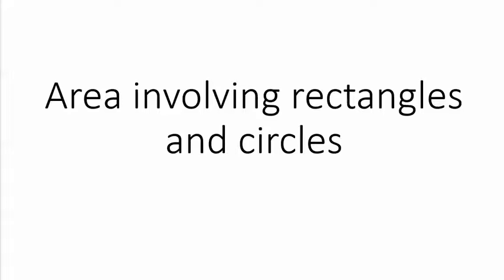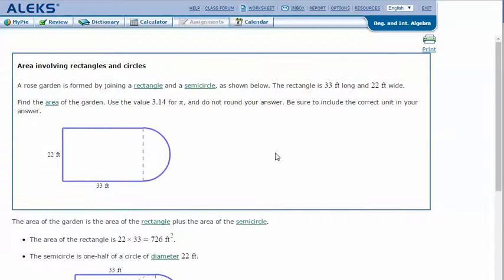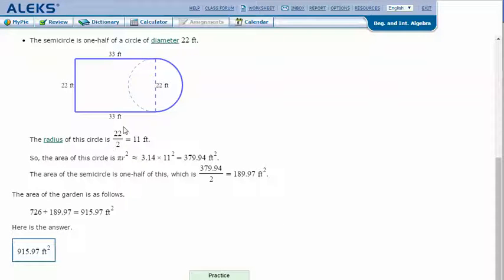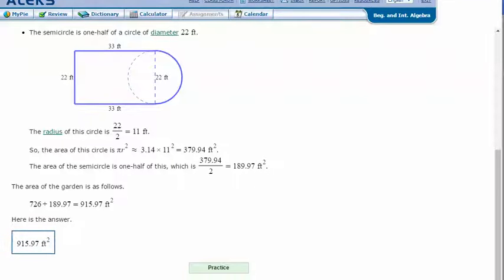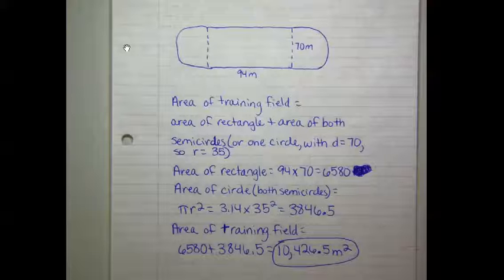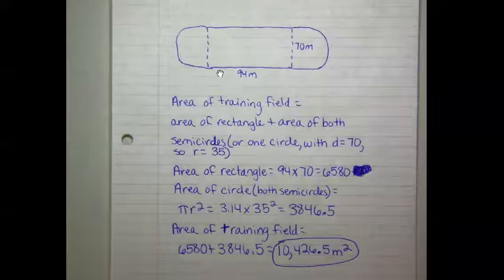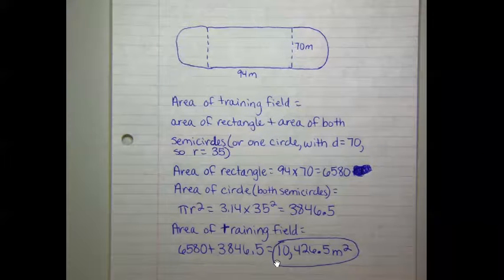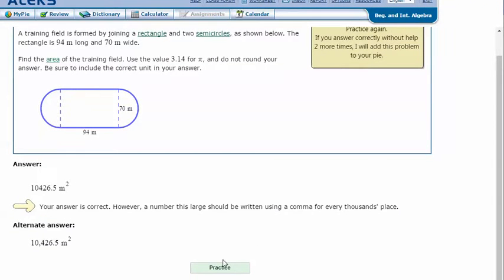Area involving rectangles and circles